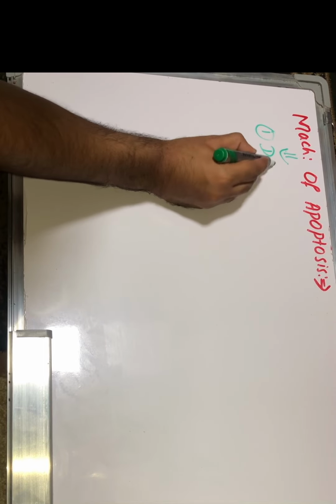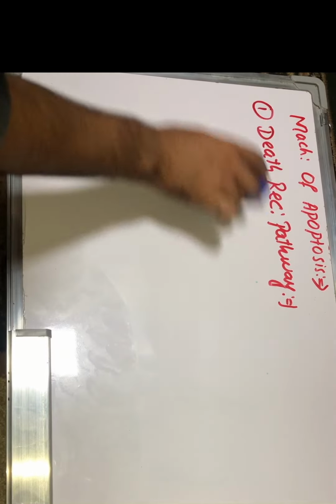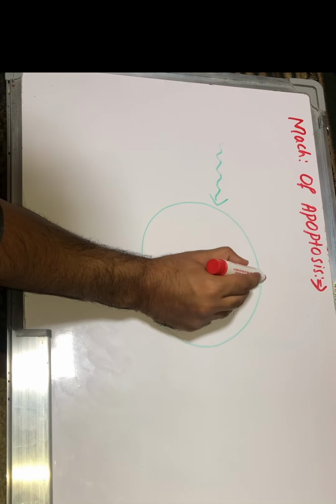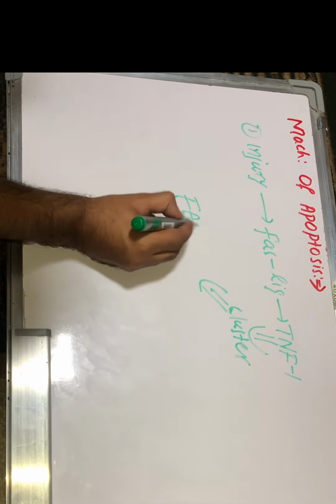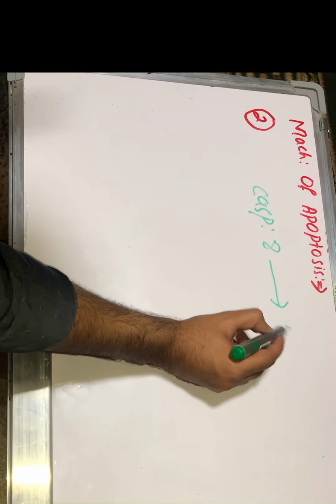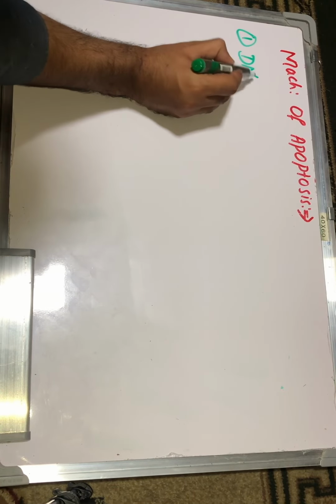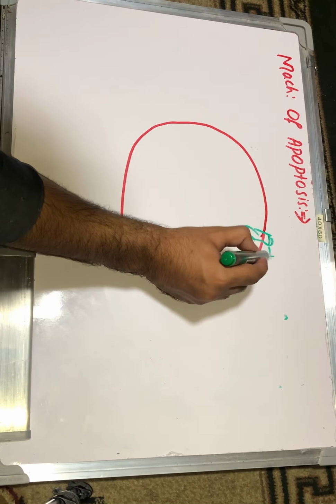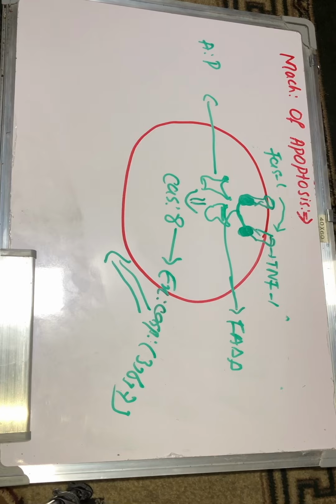Cell death part2#apoptosis (mechanism of apoptosis)robbin chapter2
cell death
Mechanism of apoptosis